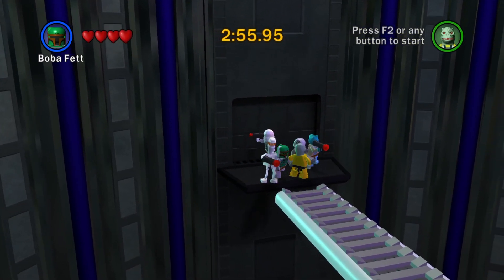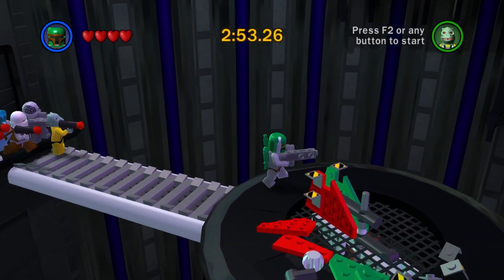LEGO Star Wars: The Complete Saga - Princess Leia - Bounty Hunter Mission 14